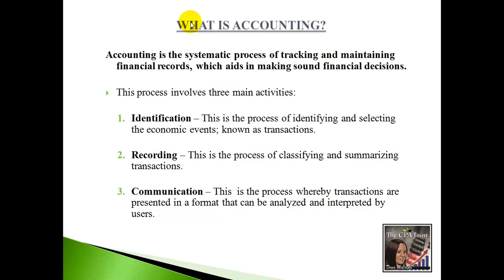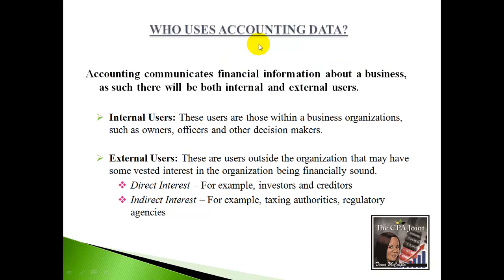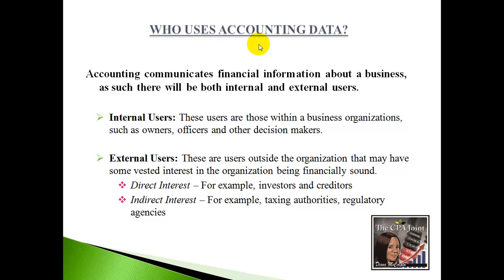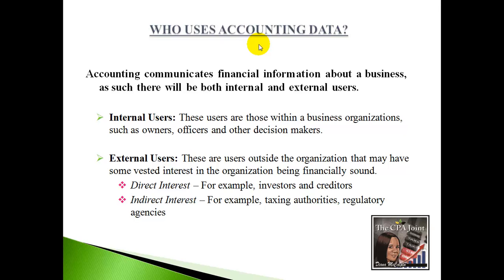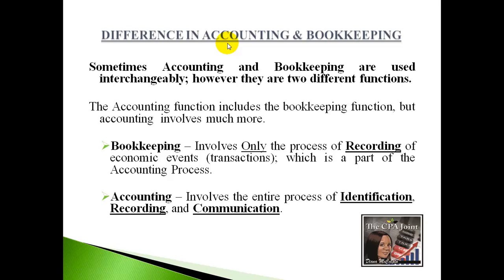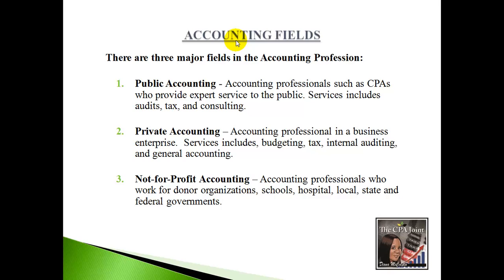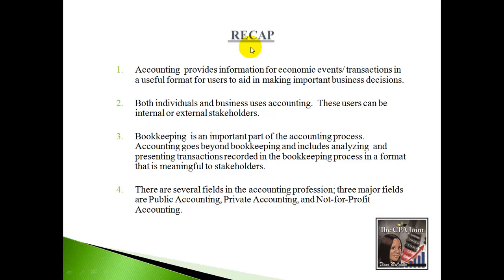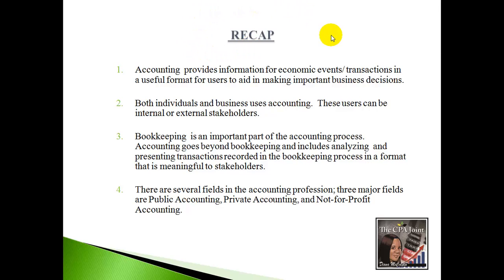What is Accounting?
Basic lesson on accounting